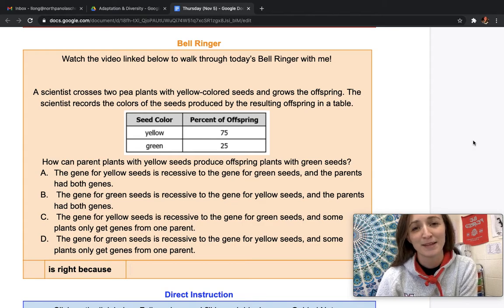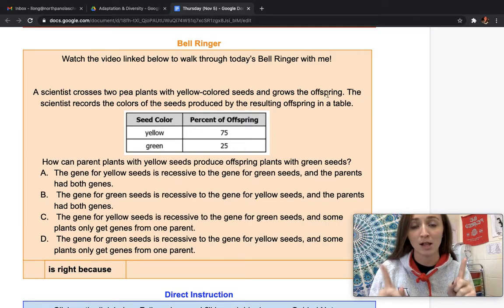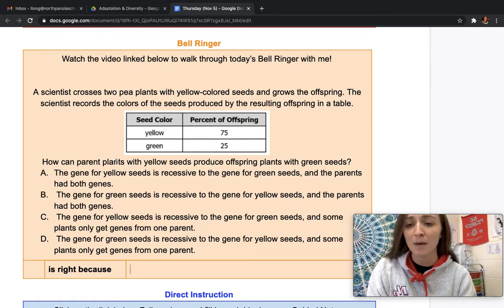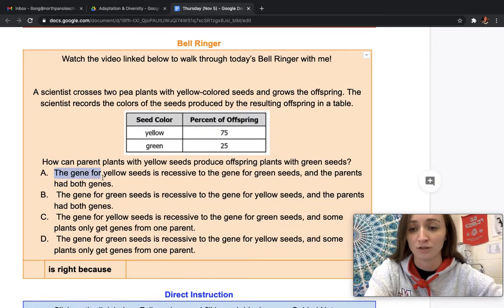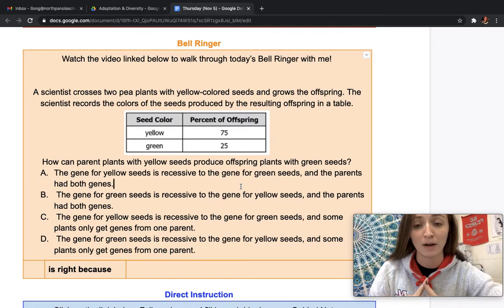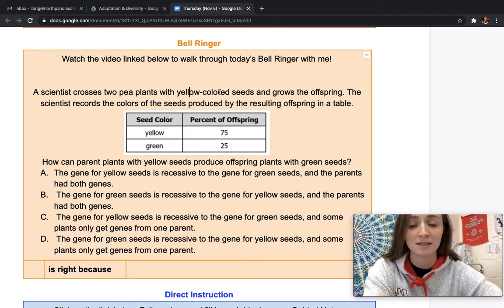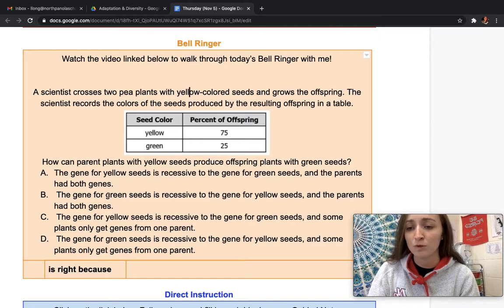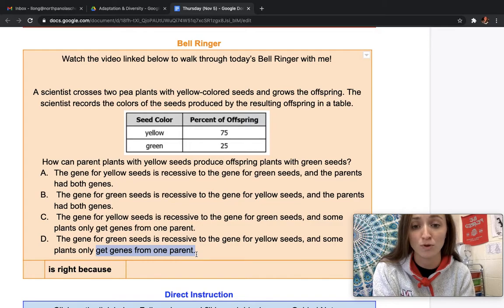Bell Ringer (11/5)